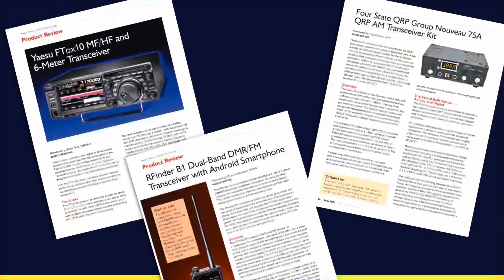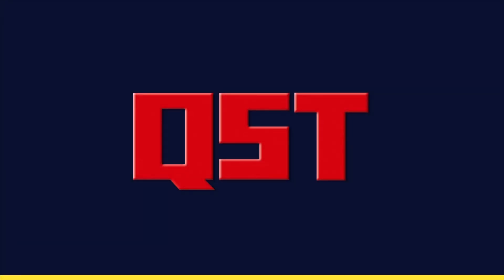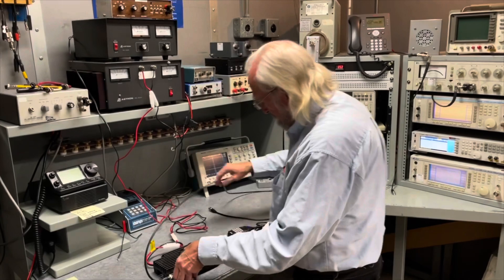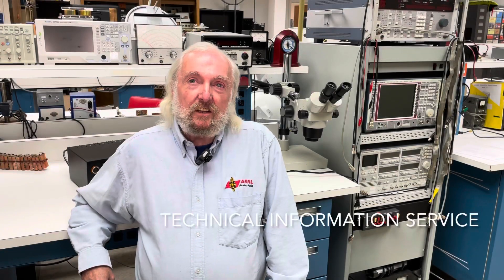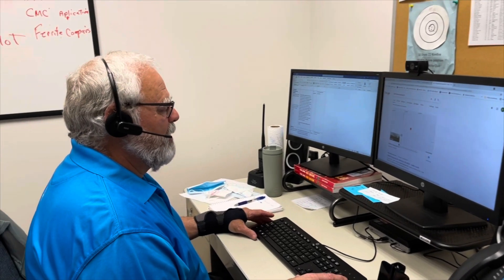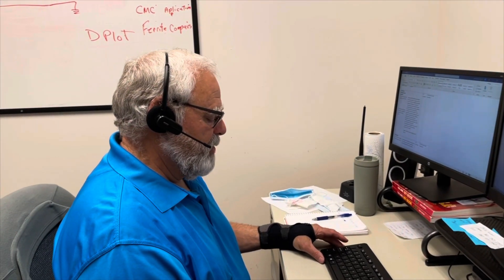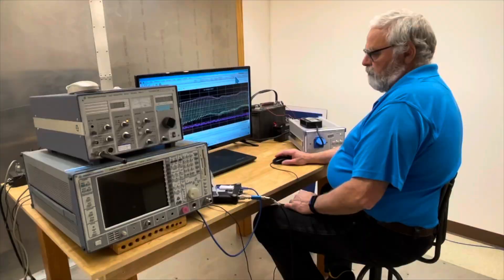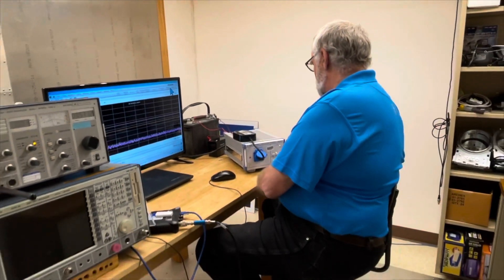The ARRL Laboratory | providing technical services and support for ARRL members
The ARRL Laboratory completes some of the most important work supported for ARRL members and for the benefit of all radio amateurs. This introduction to the ARRL Lab, featuring Lab Manager Ed Hare, W1RFI and Paul Cianciolo, W1VLF, provides a summary of these popular membership services:

Equipment Testing for QST Product Review
Technical Information Service
Technical Advocacy